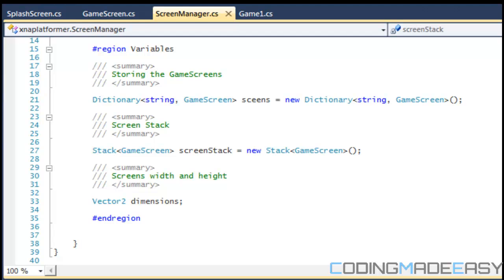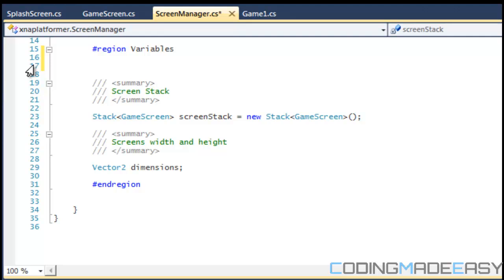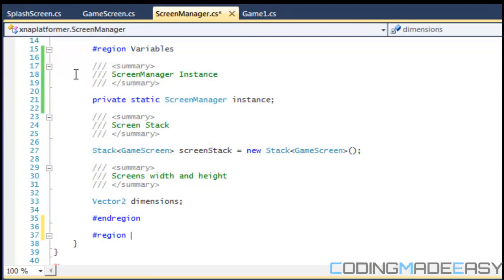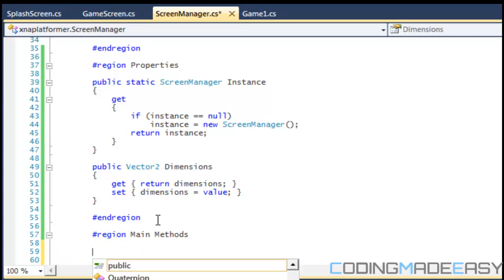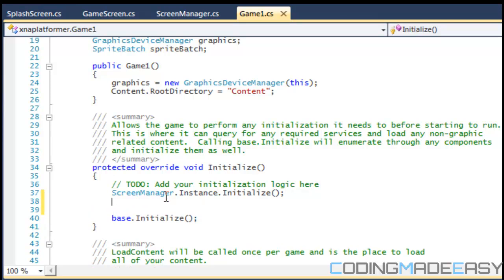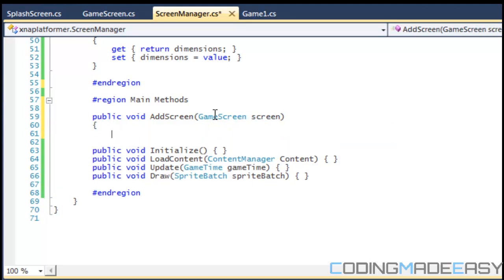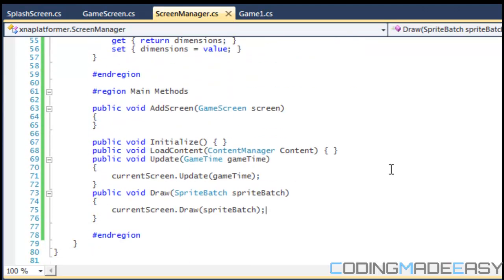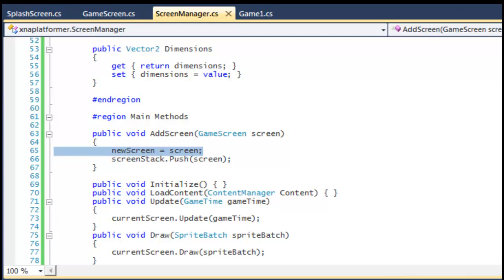C# Xna Platformer Made Easy Tutorial 2 - ScreenState [Part 2]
Here comes another tutorial that will expand on the screenstate  from last tutorial. Hope you enjoy :)